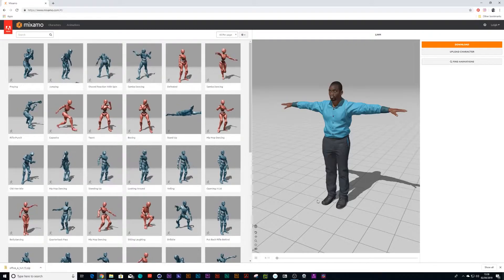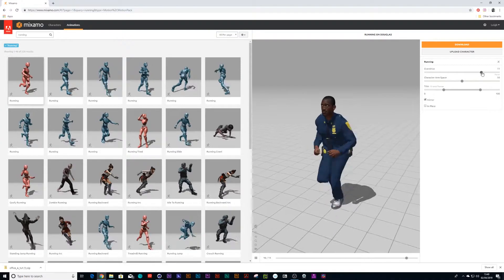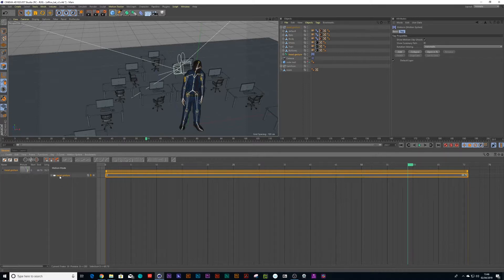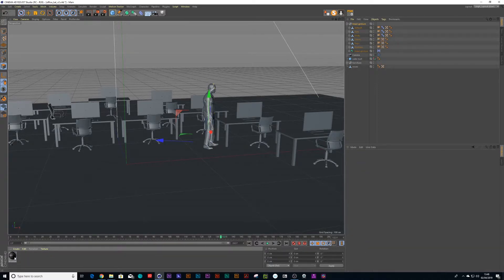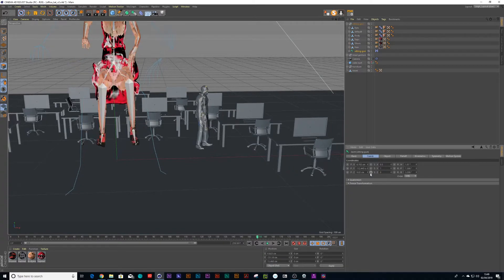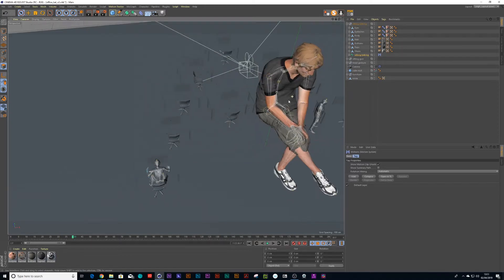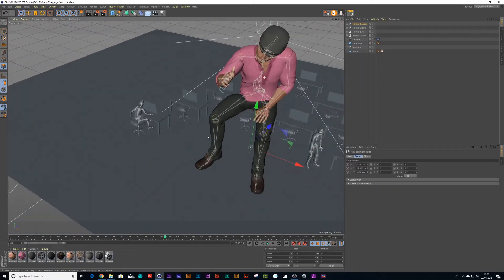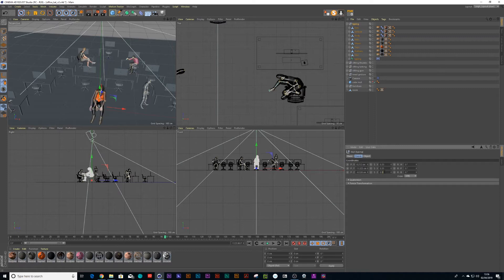Rig & Animate Multiple People in C4D within Minutes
- Rig and animation multiple humanoid characters within minutes in c4d.

Creating the Ghost in the Shell HUD Effect with Sketch & Toon in Cinema 4D

Mixamo to Cinema 4D Character Workflow: Refine MoCap with Hand-Keyed Animation